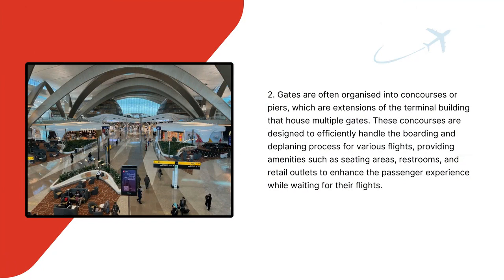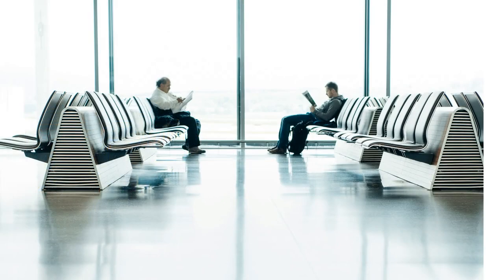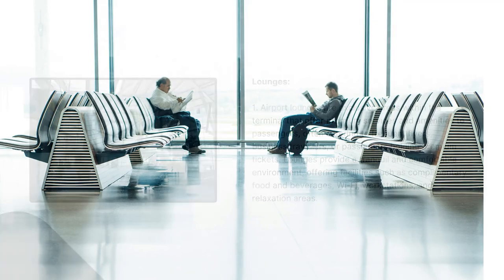Airport Layout and Zones